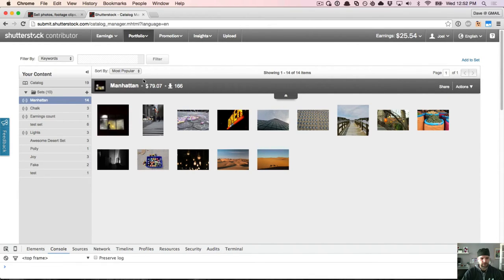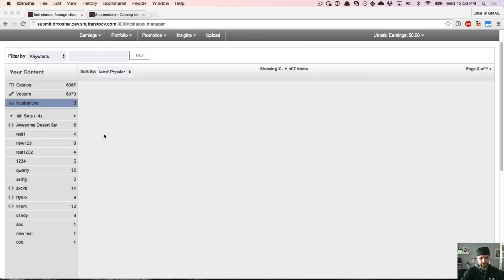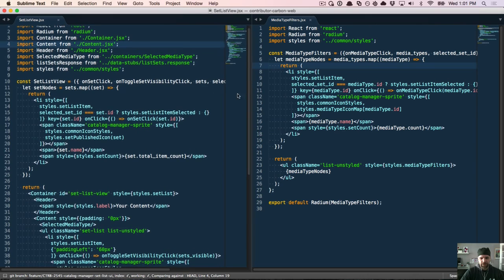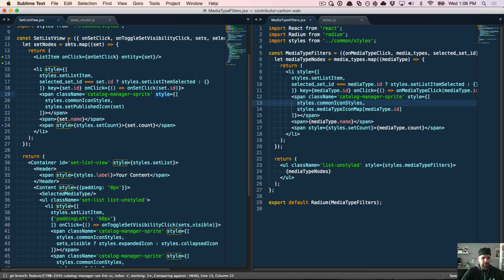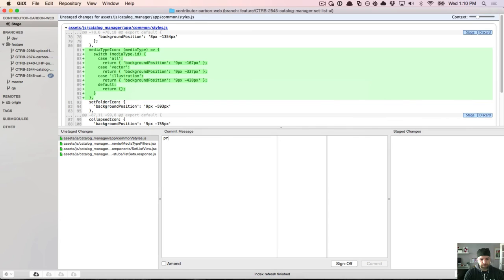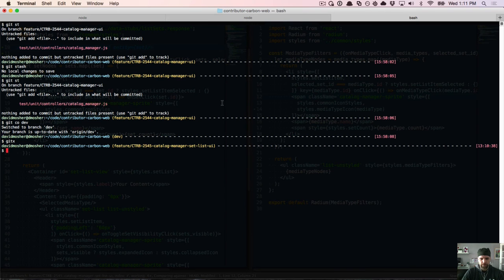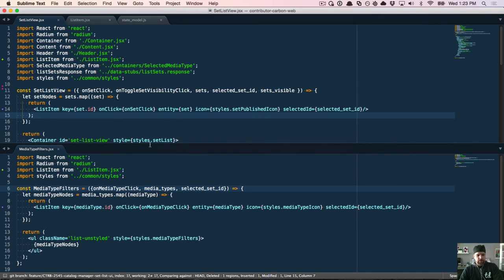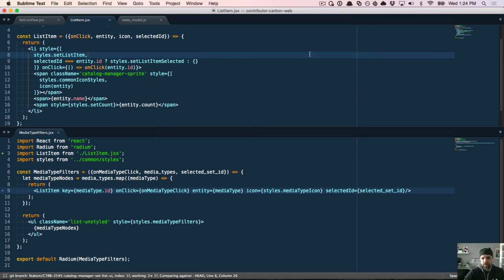React Extract Refactor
A brain dump of my approach to extract-refactor UI components using JSX within the context of a React application.

Originally recorded in 2016 while I was working for Test Double and consulting at ShutterStock.